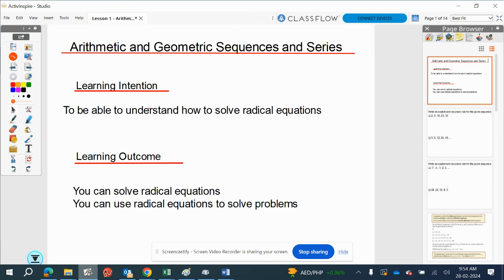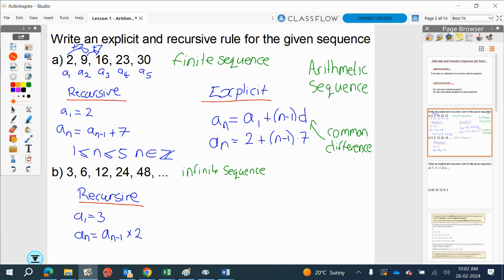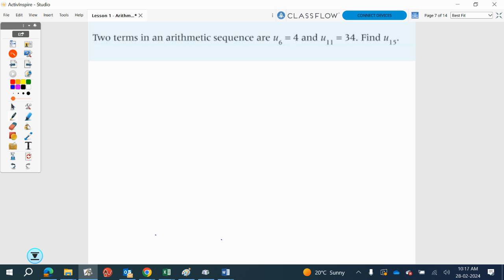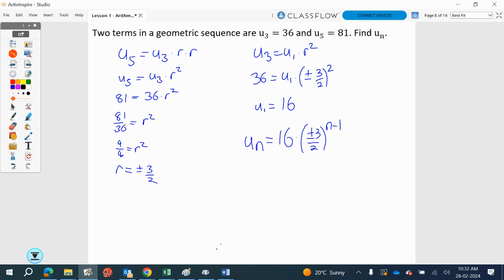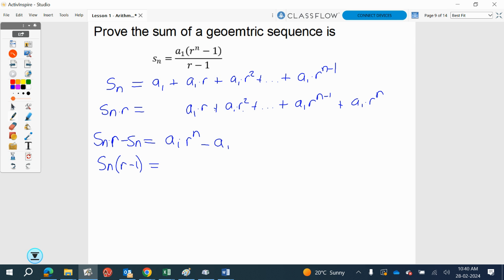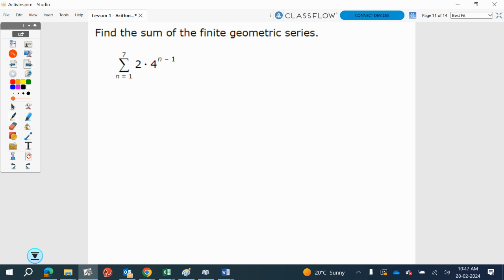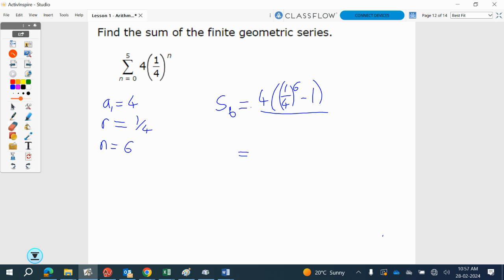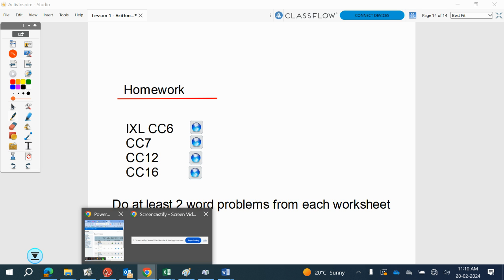IM3 U4L1: Arithmetic and Geometric Sequences and Series